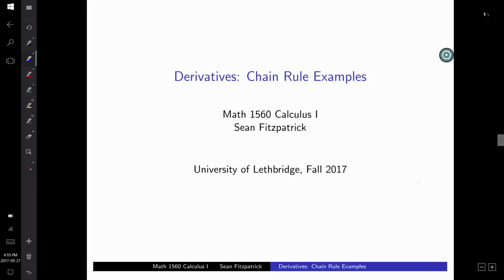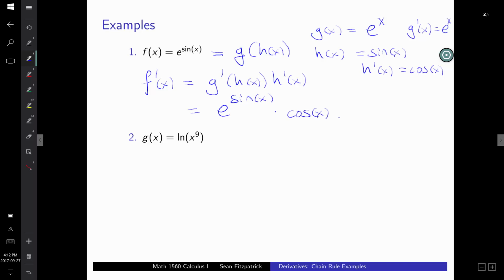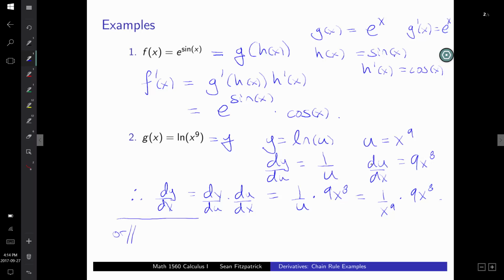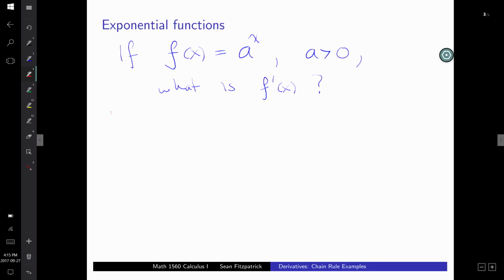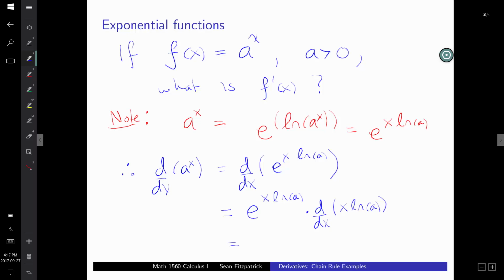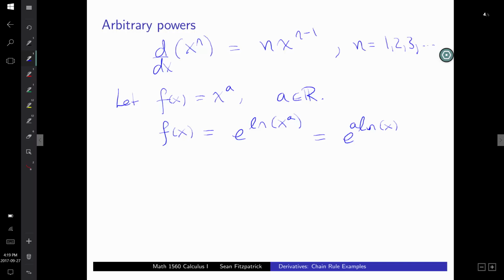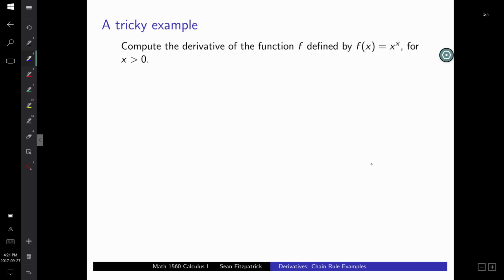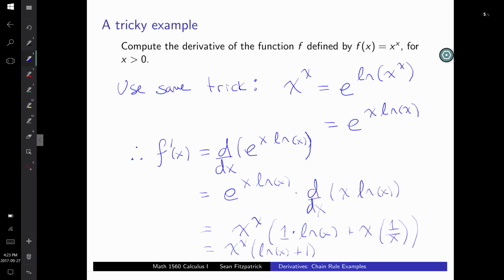Derivatives: Chain Rule Examples